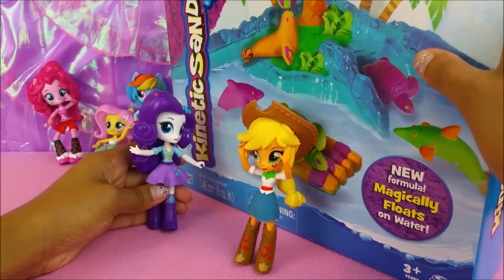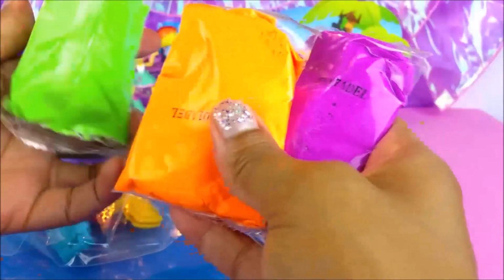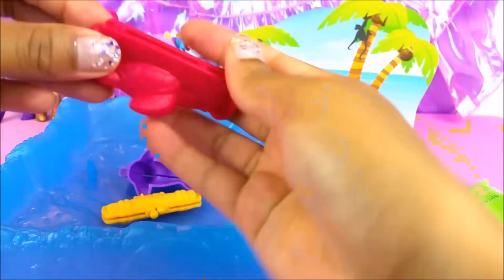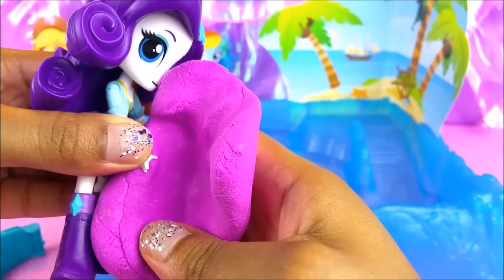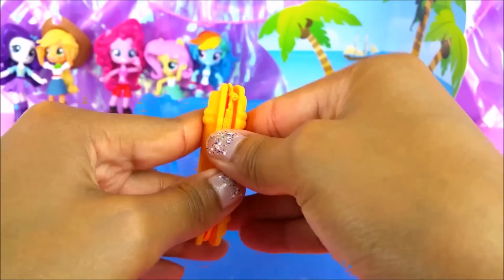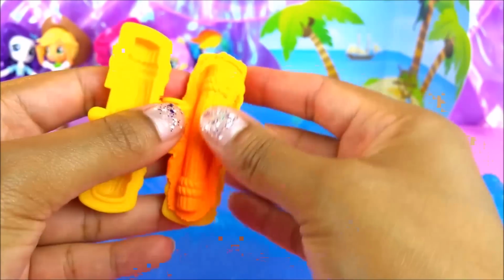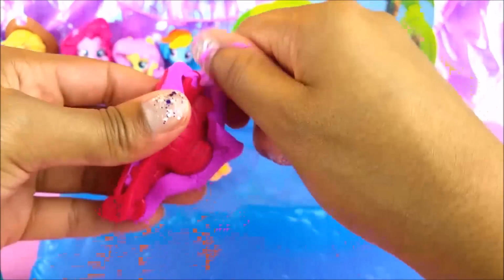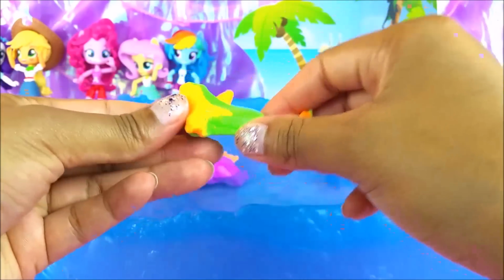My Little Pony Equestria Girls Minis Pool Party! Kinetic Sand Float. MLP Pinky Pie Rarity and more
My Little Pony Equestria Girls Minis Pool Party! Kinetic Sand Float. Pinky Pie, Rarity, Fluttershy, Rainbow Dash, and Apple Jack!  Super fun and fast day with MLP!

Welcome to our kid friendly channel for girls and boys of all ages! Here, you'll get to see toy hauls, surprise eggs, toy unboxings, reviews, and lots of fun, creative, crafts as well as toy demonstrations and play.  We love My Little Pony Friendship is Magic, My Little Pony Equestria Girls Minis, Tsum Tsum and Shopkins collections, Oh and all things Disney!... Little Kingdom, Little Princesses, Frozen, Whisker Haven, Doc McStuffins, Sofia, etc. Okay, okay... we love all toys big and small!!

* Stalk me on the IG:  ellsbells_insta

My Little Pony Equestria Girls

Logo:
star: Handmade by Flaticon from Freepik
bell: Big Mug Line by Flaticon from Catalin Fertu
eyes: Eyes by Flaticon from Freepik